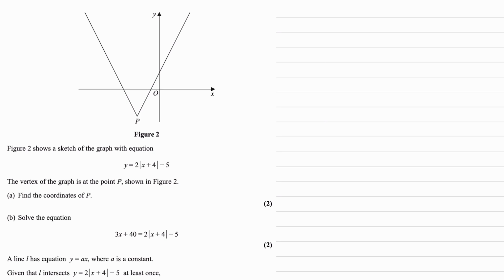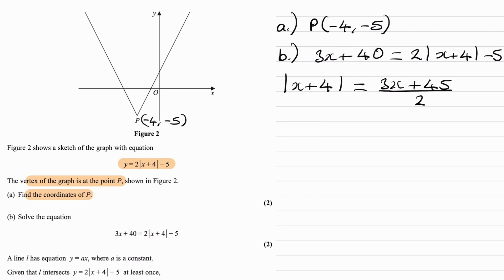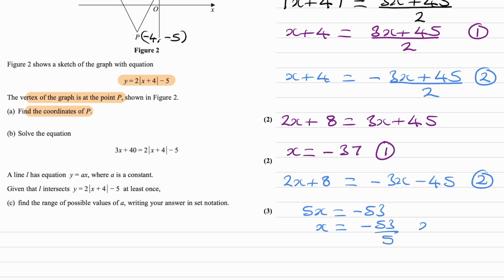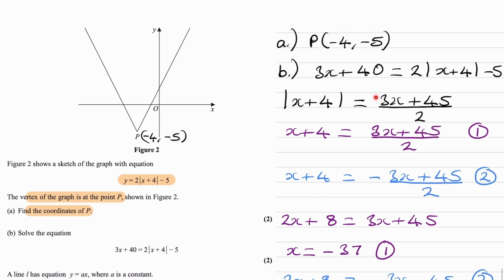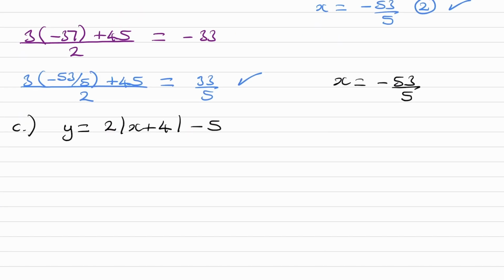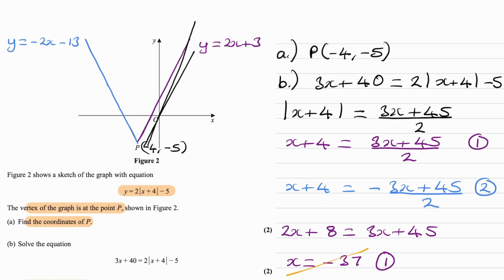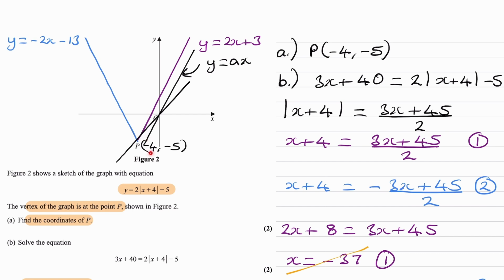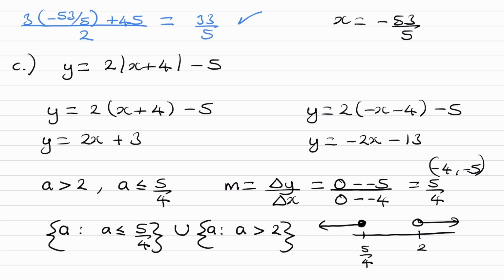Functions and Graphs Exam Questions - A Level Maths - Edexcel Pure Year 2 - Q18 (level 3)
0:00 - Intro
0:15 - Part a
1:09 - Part b
5:29 - Part c